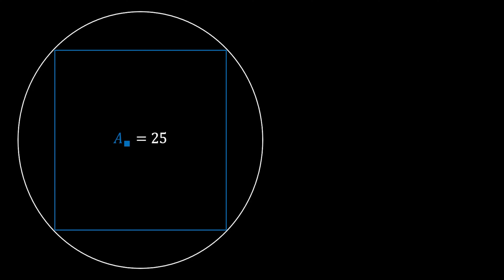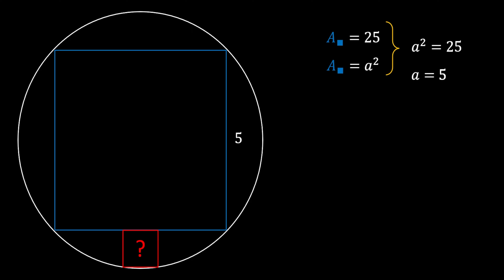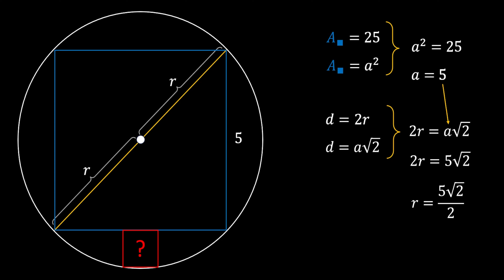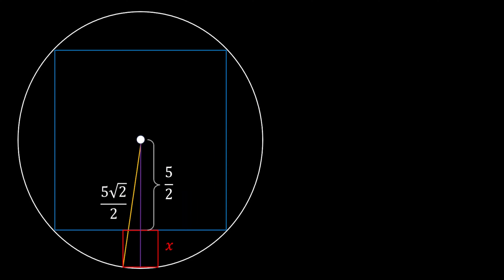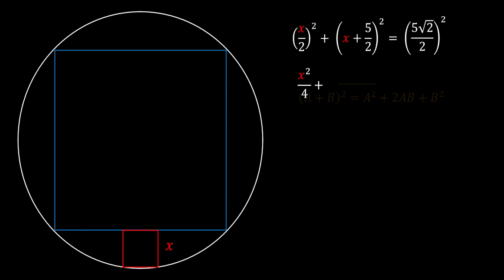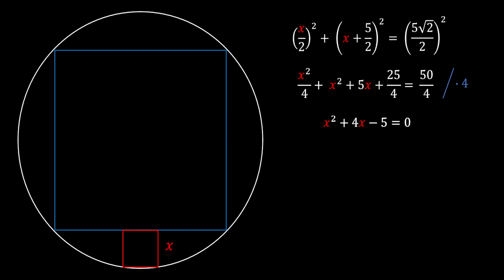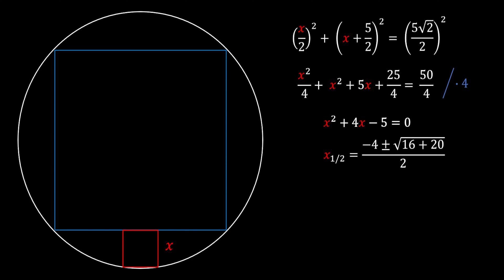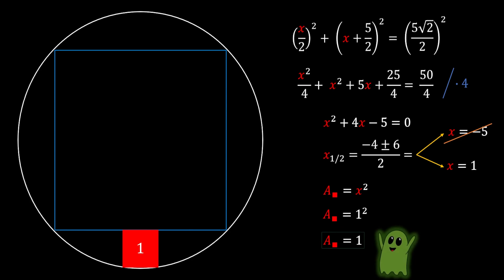Geometry Puzzle: If the Area of the Blue Square is 25 Find the Area of the Red Square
🔷 Welcome to Geometry Puzzle series! In this brain-teasing video, we present a captivating puzzle: If the area of the blue square is 25 square units, can you find the area of the small red square? 🟥

🧩 Challenge your geometric reasoning and problem-solving skills as we delve into this intriguing puzzle. We'll do step by step solution together. 💡

🎥 Don't miss out on this captivating puzzle – hit play now and embark on a fascinating exploration of geometry! Let's dive in! 🚀